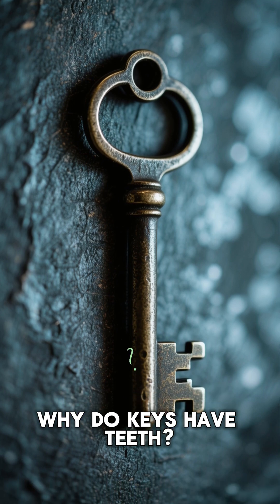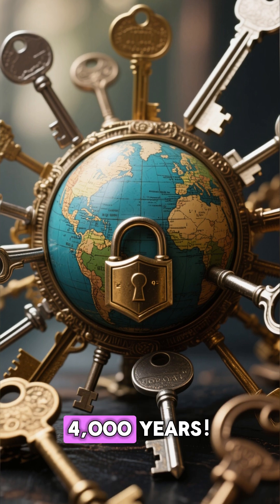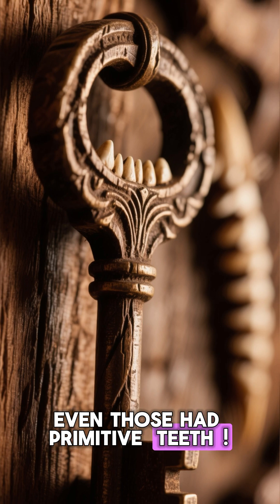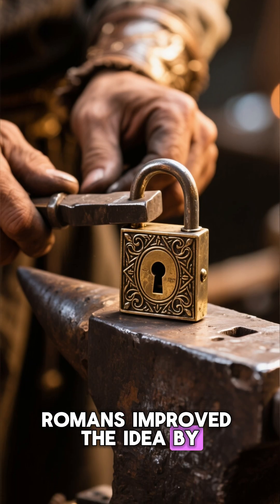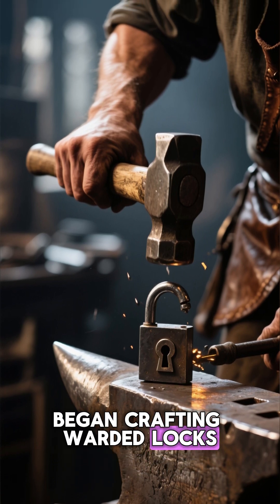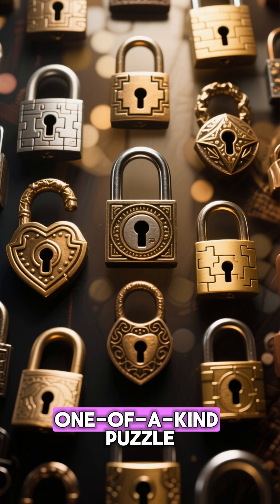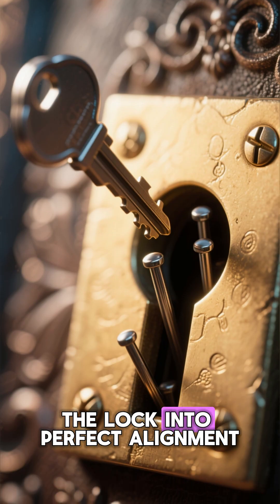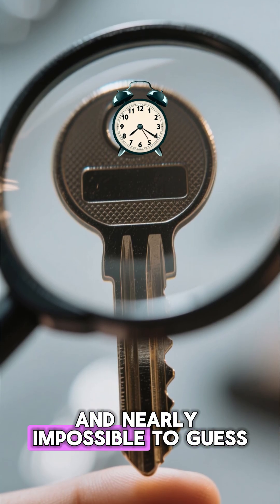Why Do Keys Have Teeth? 🔑 – The Medieval Tech That Still Guards Us Today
Every key you own has those little jagged edges — but have you ever stopped to wonder why? 🧐🔑
Those tiny “teeth” are more than just a design choice — they’re a piece of ancient engineering that’s been protecting people for over 4,000 years!

In this episode of Flashback Facts, we unlock the secret history behind the key’s iconic shape — from ancient Egyptian wooden locks to medieval castles and the modern pin-tumbler systems that still secure our homes today. 🏰🏠

✨ What You’ll Discover:
• How ancient civilizations invented the first locking mechanisms 🗝️
• Why the “teeth” on keys were a genius solution for security
• How Roman blacksmiths revolutionized key design with metal
• The incredible survival of a medieval invention in modern technology
• How today’s smart locks still borrow from ancient mechanics 🔐

💡 Next time you unlock a door, remember — you’re holding a relic of human ingenuity that’s survived wars, empires, and revolutions. The humble key is more than metal — it’s history you can hold.